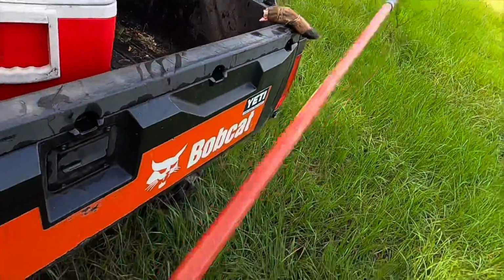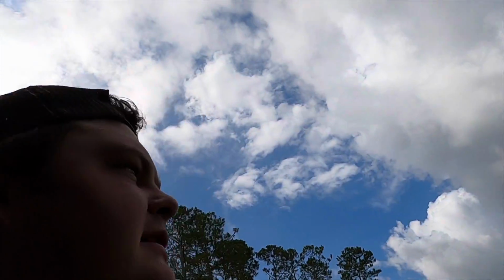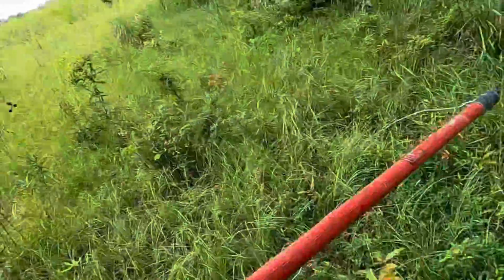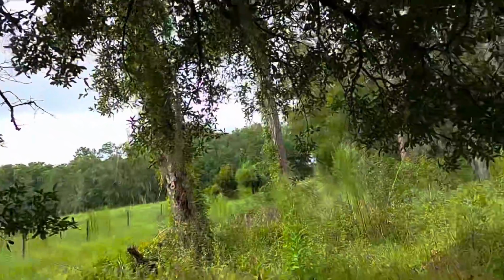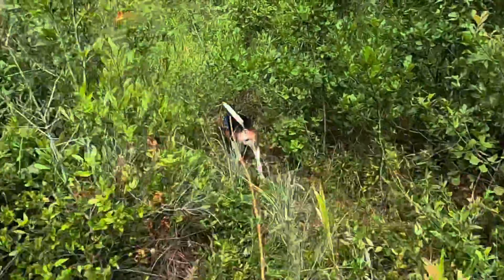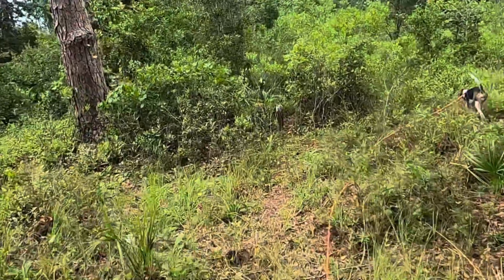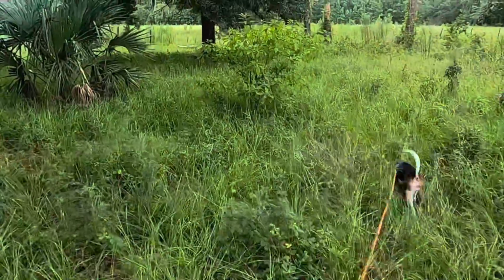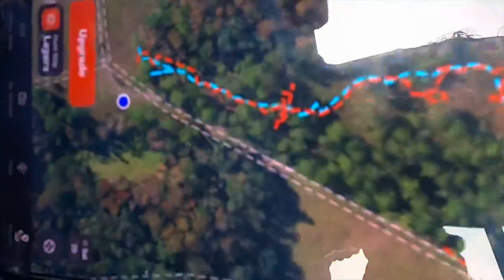Train your dog to track wounded deer!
Clay “squirrel” Redmond walks us through how he trains his beagle “piper” to track wounded deer using scent discrimination with a deers interdigital gland scent. Piper takes us on a pretty solid track through the woods and does what she does with a good amount of success!

Need to keep your scent under control? Click this link and check out blockeroutdoors for some serious scent control gear!!